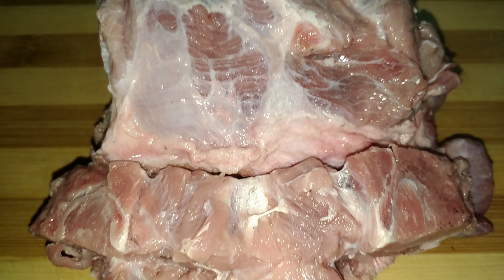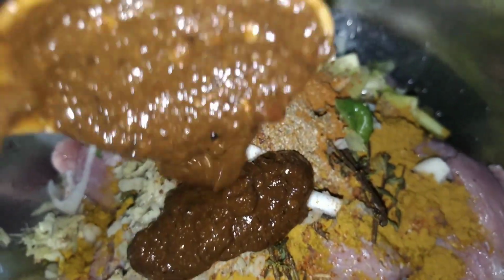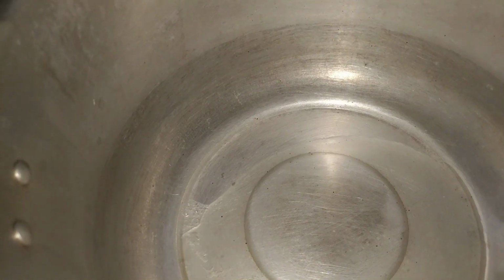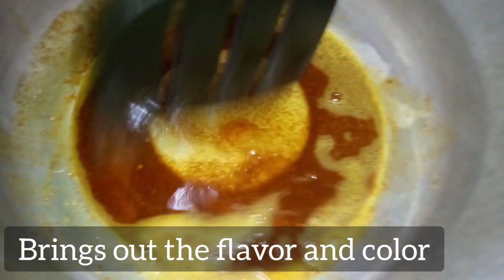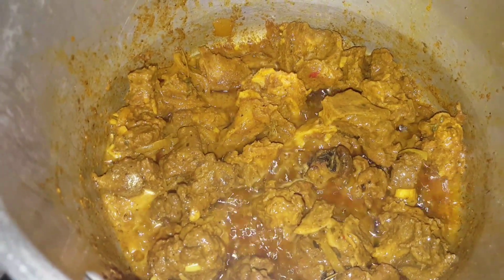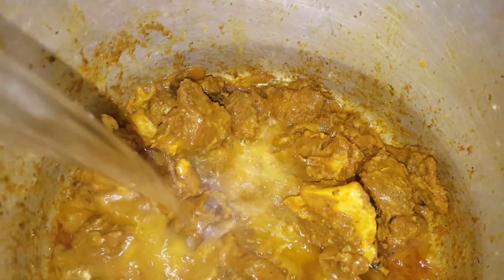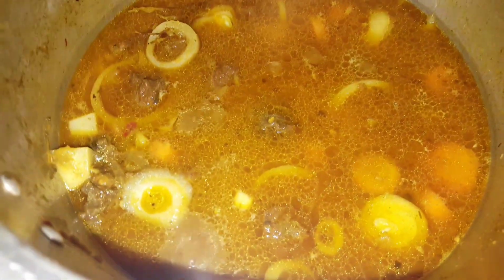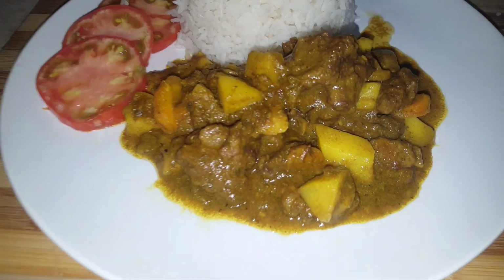Jamaican Curry Goat Recipe| cabra al curry How to make Curry Mutton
Title: Noble Dub
Artist: Silent Partner
Genre: Reggae
Mood: Funky